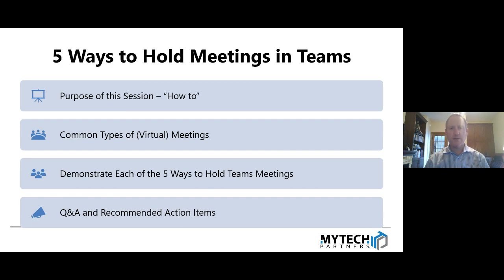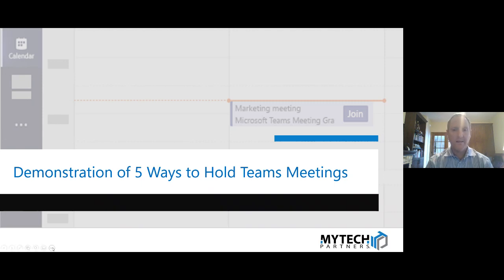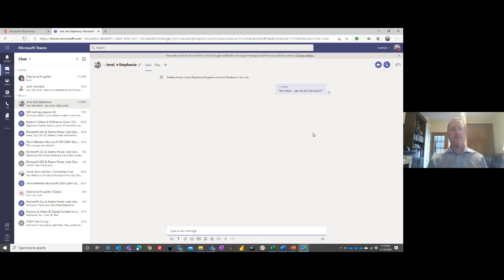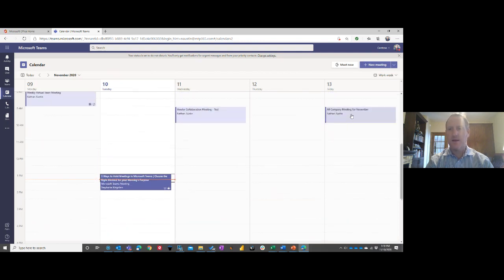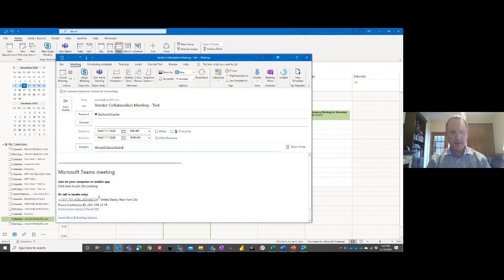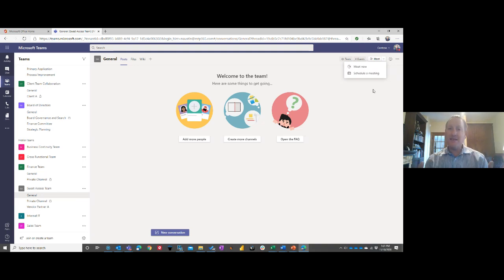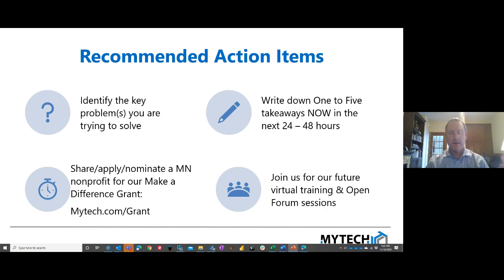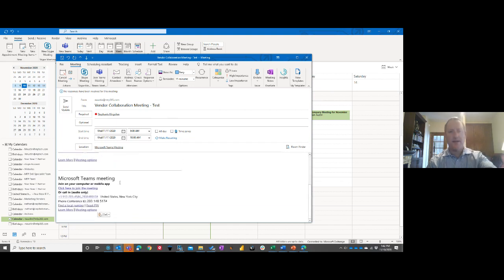5 Options for Hosting Effective Online Meetings with Microsoft Teams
We’re meeting virtually more than ever before. But it's hard to know the most effective method for every meeting – and that confusion can impact productivity.

If you're unsure about how to have online meetings with Microsoft Teams, it's important to understand the different options available to you on the Teams app. Learn how to master online meetings using a few simple navigation tips, and how to pick out the best method for you and your agenda.

Want to learn more? Read our blog on this topic